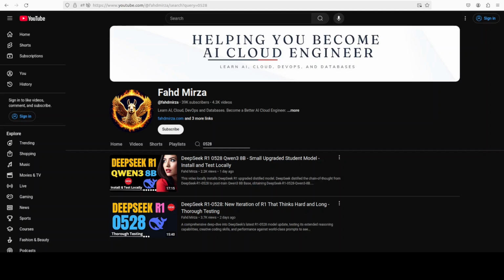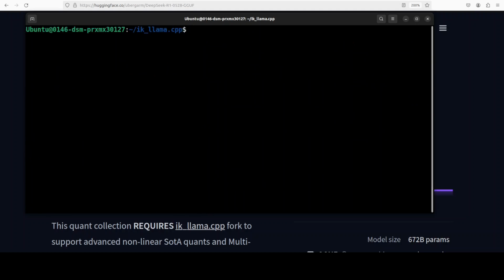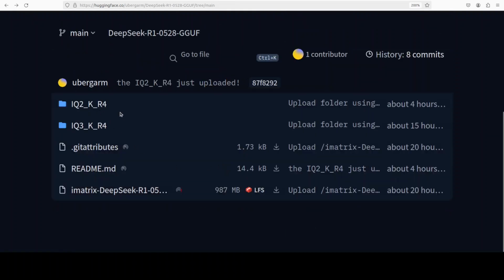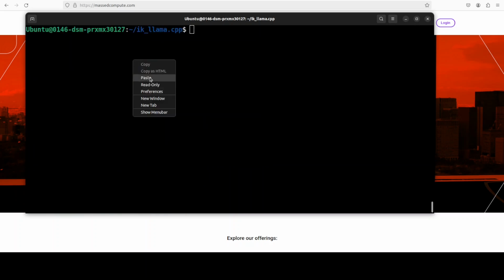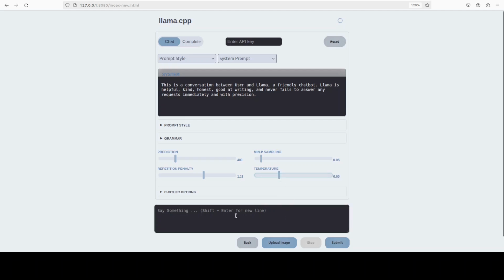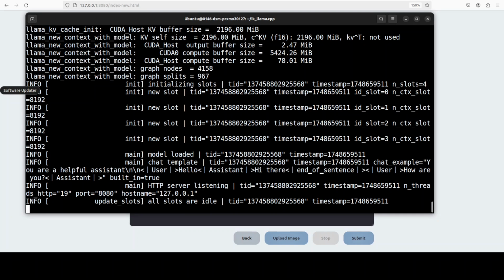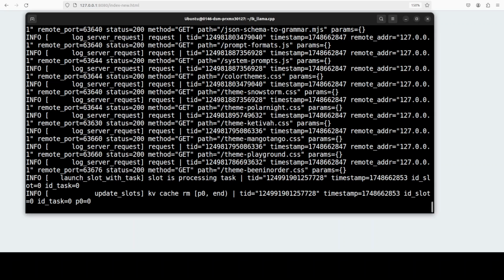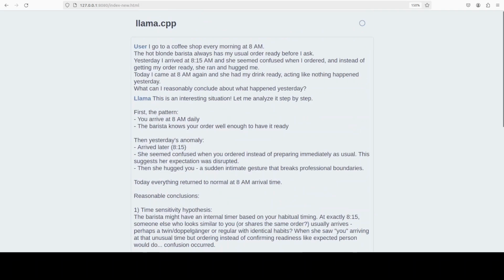Run DeepSeek-R1-0528 on CPU + GPU Locally without Losing Quality - Easy Tutorial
This video locally installs ik_llama.cpp imatrix MLA quantizations of DeepSeek-R1-0528 and tests it on CPU plus GPU.